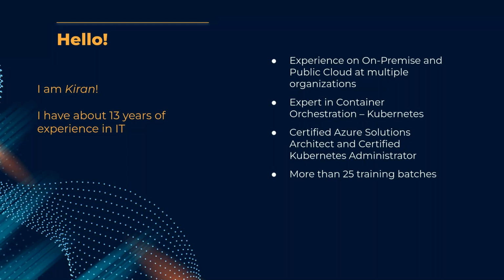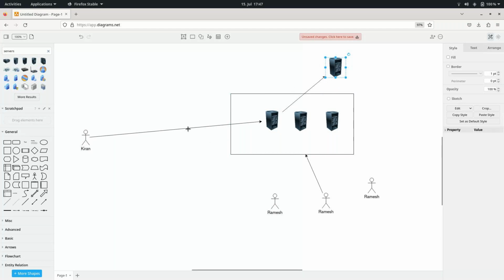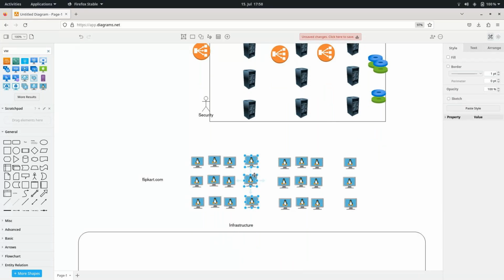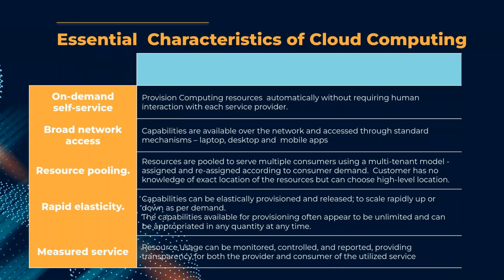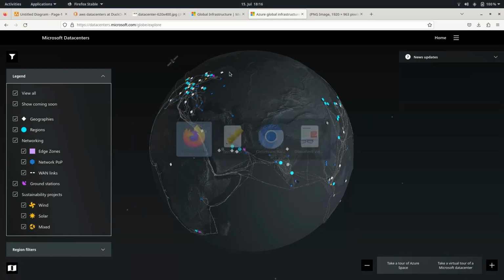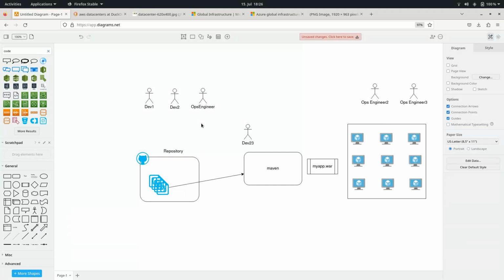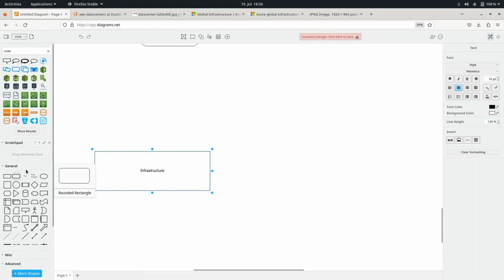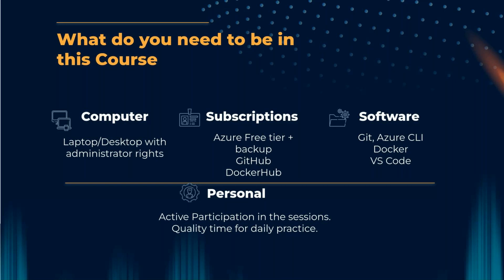July 15th Devops with Azure demo recording